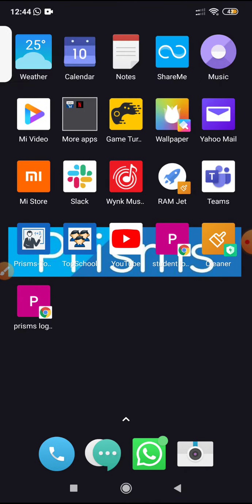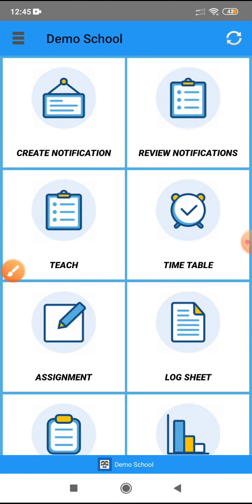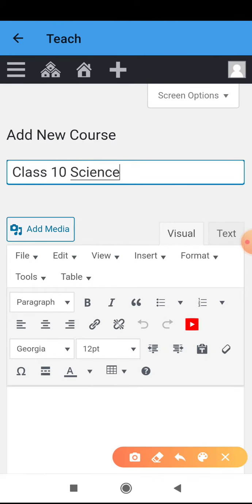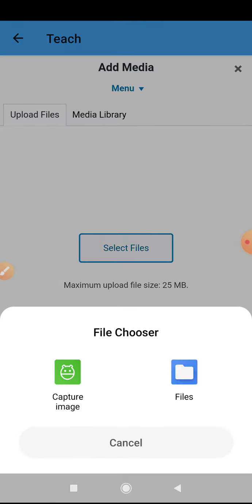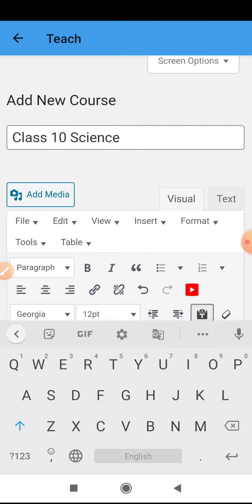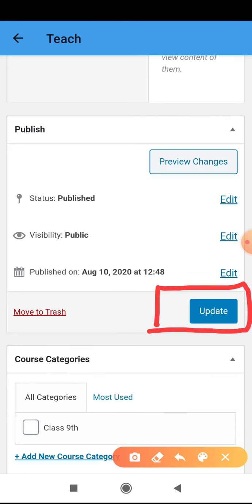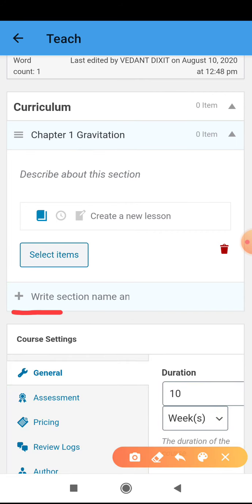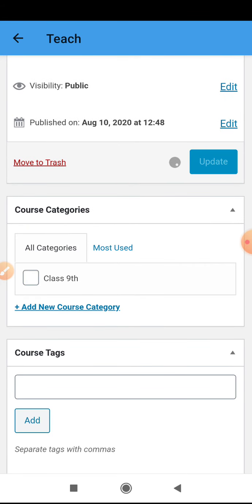How to Create a Course in LMS using Top School App?